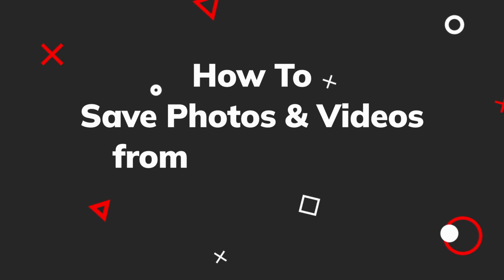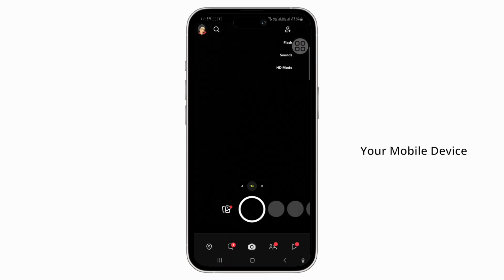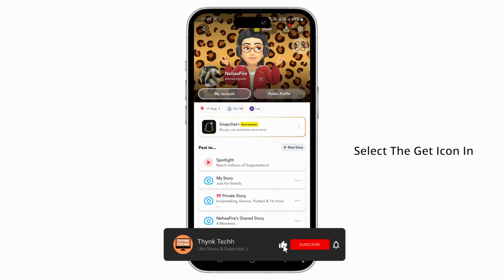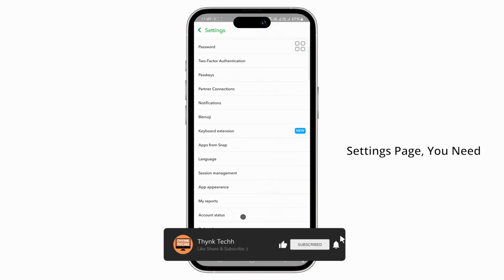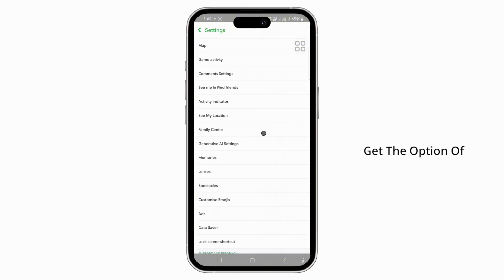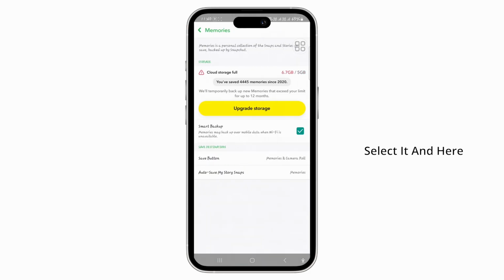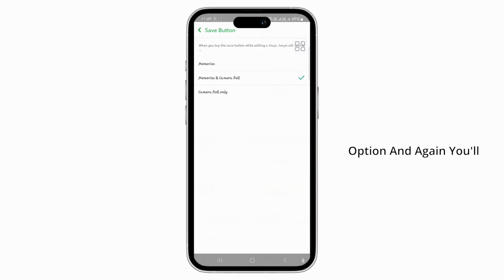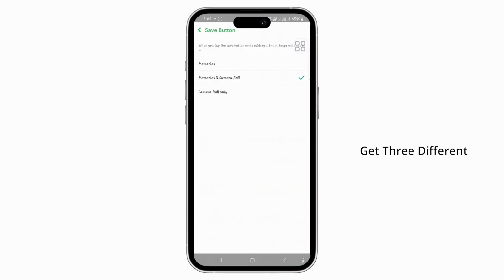How to Save Photos & Videos from Snapchat to Camera Roll 2026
Want to save your favorite snaps before they disappear? 👻📸 This step-by-step 2026 guide will show you exactly how to save photos and videos from Snapchat to your camera roll بسهولة and without losing quality!

What You’ll Learn in This Video:
✅ How to save your own Snapchat photos & videos to camera roll
✅ How to download snaps from Memories to your device
✅ How to enable auto-save settings on Snapchat
✅ Tips to save snaps without notifying others (what’s possible & what’s not)

Whether you’re trying to keep important memories or store your favorite content offline, this tutorial will help you save Snapchat photos and videos quickly and safely.

📌 Chapters:
⏱ 0:00 - Introduction
⏱ 0:10 - How To Save Photos & Videos from Snapchat